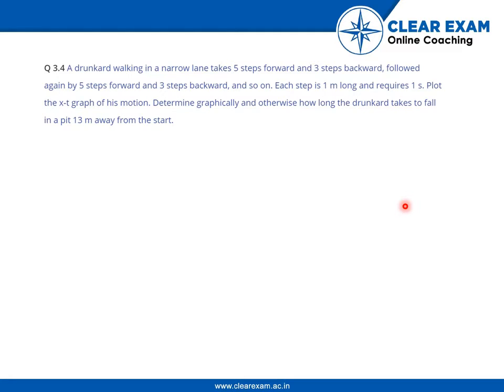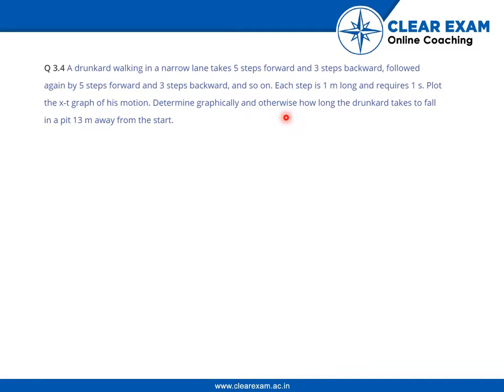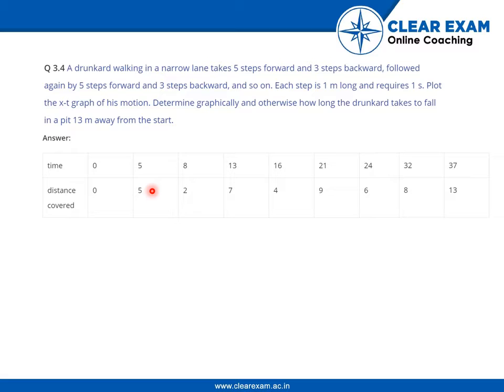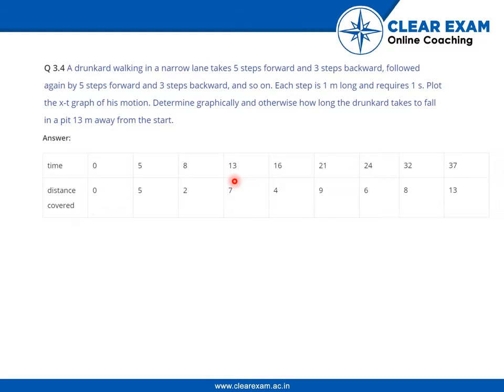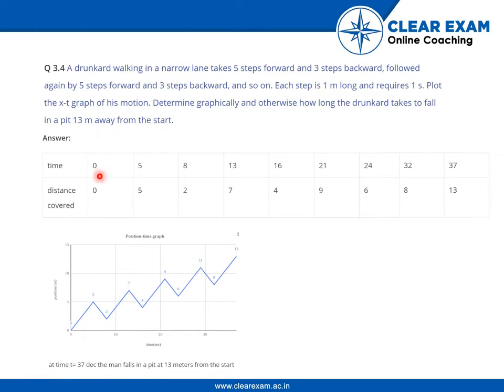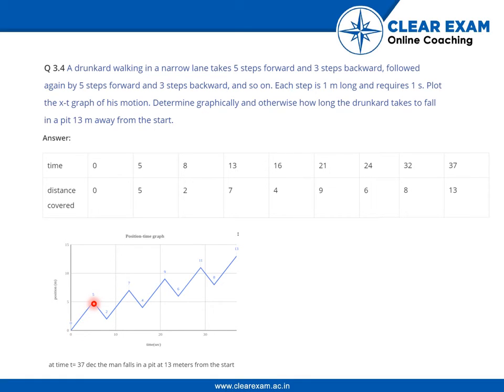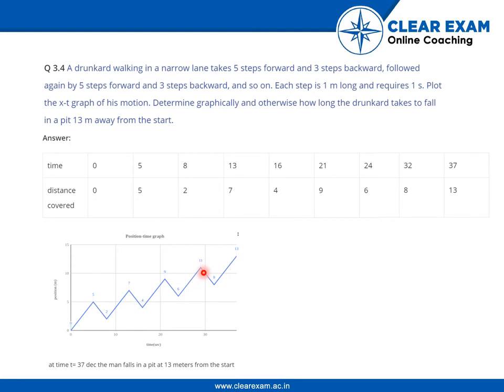XIth Class Physics Motion In a Straight Line Chapter 3 Exercise 1 Question no 4